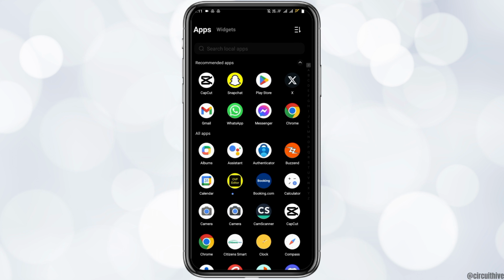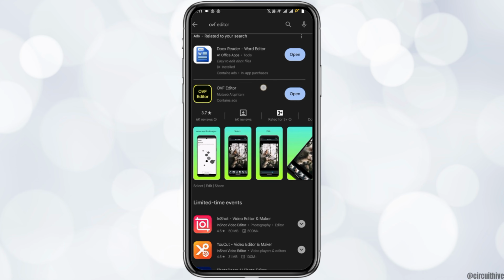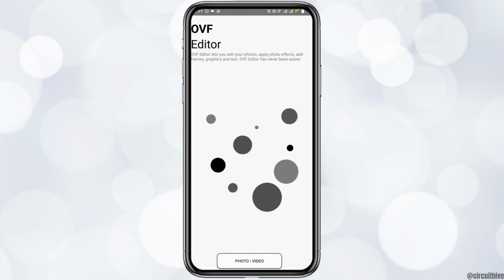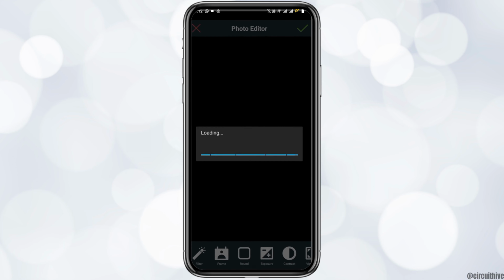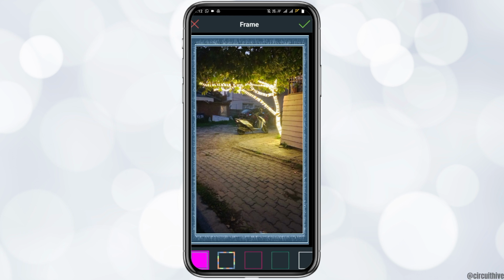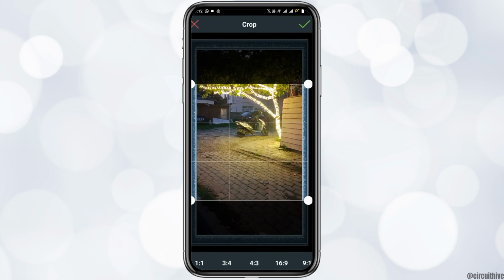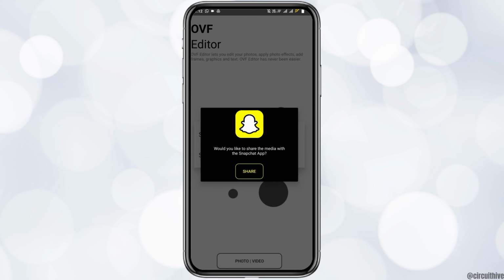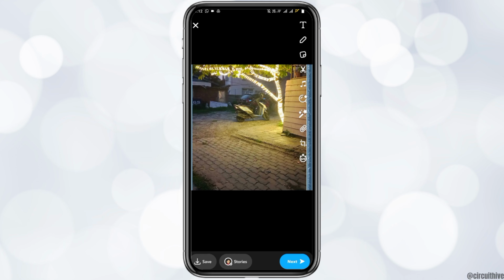How to Send Fake Snaps on Snapchat Without a Filter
Want to have some fun with your friends on Snapchat? In this tutorial, we'll show you how to send fake snaps on Snapchat without using filters. Whether you want to prank your friends or simply get creative, we'll guide you through the process of creating snaps that appear real but without any filters applied. Learn how to add text, drawings, and captions to make your fake snaps look convincing. Get ready to add a playful twist to your Snapchat conversations!

Timestamps:
0:00 Introduction
0:05 How to Send Fake Snaps on Snapchat Without a Filter

Follow these steps and surprise your friends with entertaining and creative fake snaps!